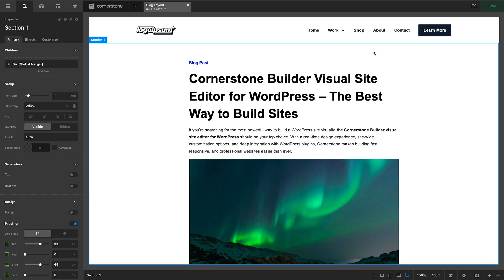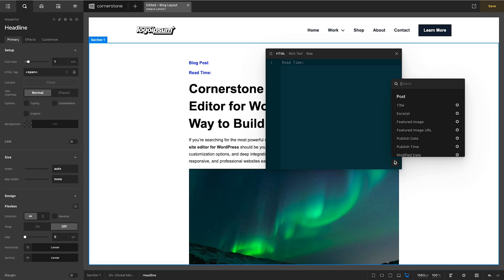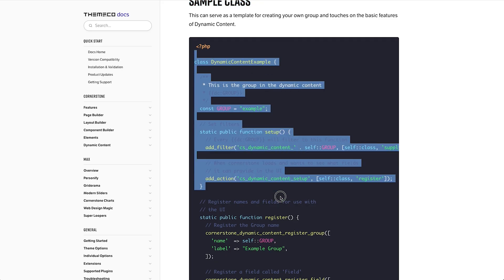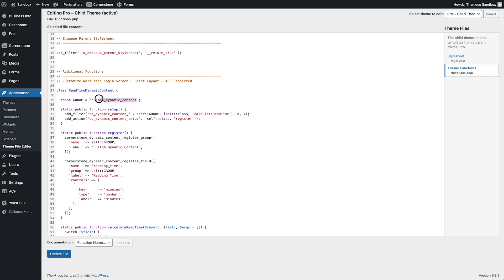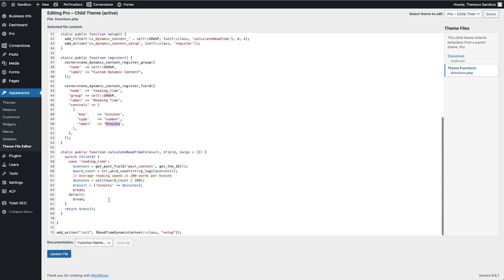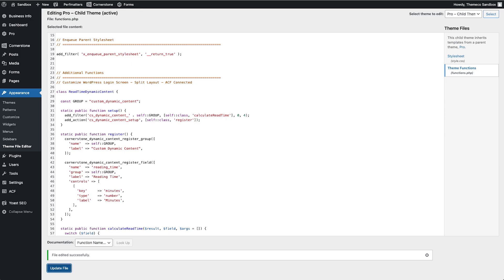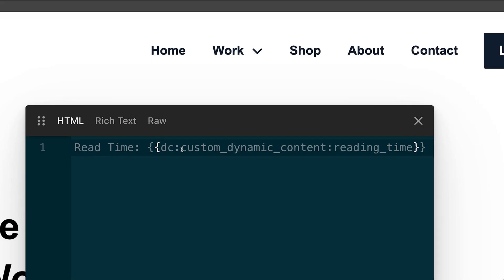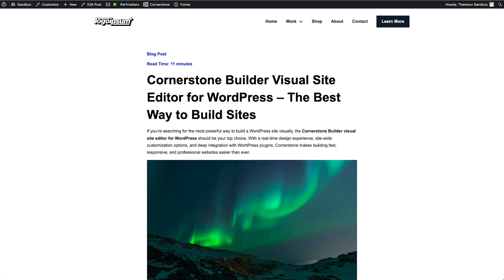Turn Virtually Anything into Dynamic Content in WordPress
Dynamic Content allows you to change content on your site based on user data, preferences, and behavior. This is compared to static content which is not changing (same for everyone). This personalization helps create a more engaging and relevant experience for each visitor. As you can expect, Cornerstone gives you more options for extending and using Dynamic Content than any other website builder on the market, and in today's video, we're going to show you how to take that one step further with the Dynamic Content API.

Additionally, the feature created in the video is available in Twig under the "readtime" filter. When Twig is enabled, there is also a prefab called "Post Read Time" which gives a sample usage.

About Themeco: With over 6,000 five star reviews, Cornerstone is changing the website building game for good. Discover how to leverage advanced features like the Dynamic Content API and much more to build better websites.